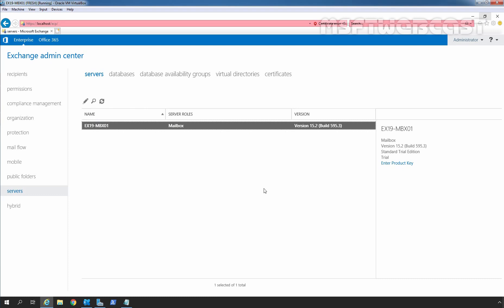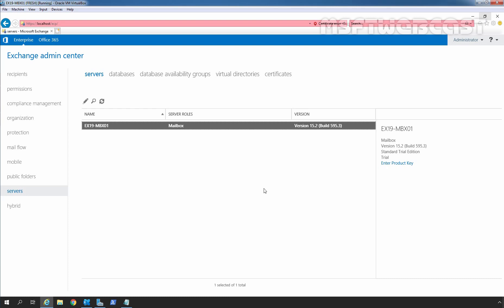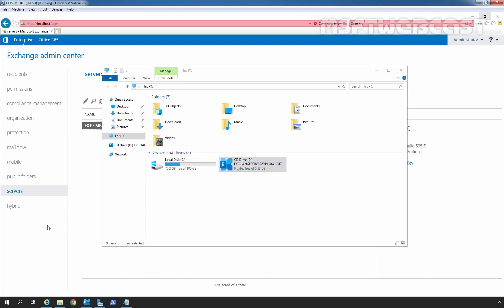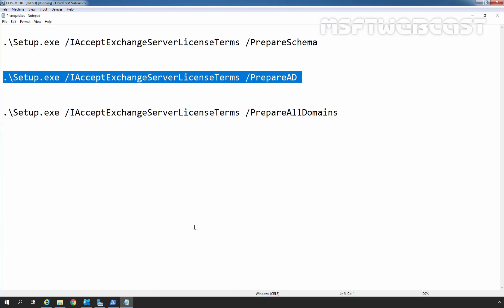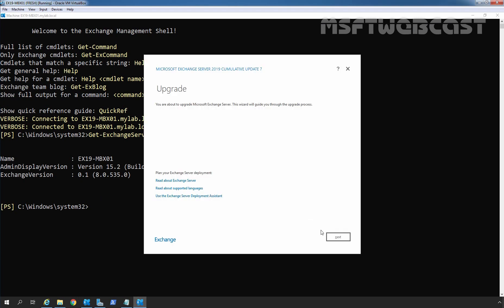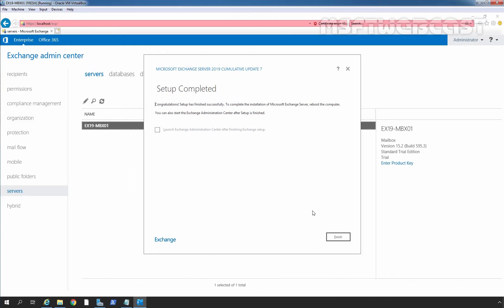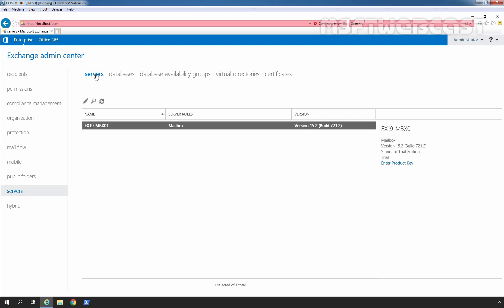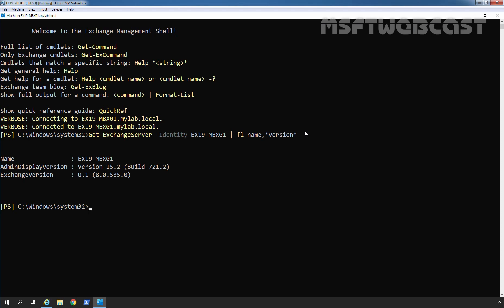81. How to Install Cumulative Update 7 on Exchange Server 2019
Microsoft Exchange 2019 Beginners Video Tutorials Series:

This is a step by step guide on How to install cumulative updates 7 for Exchange Server 2019 to update the exchange server 2019 to the latest version.